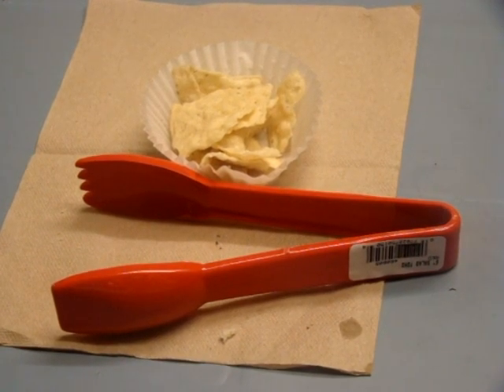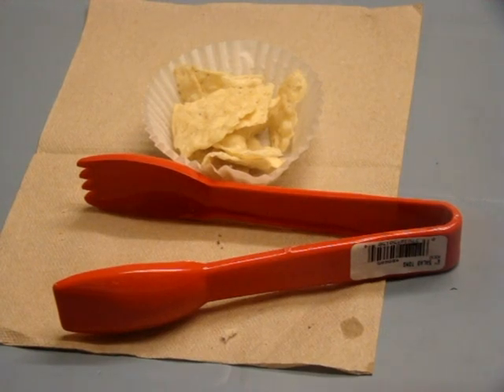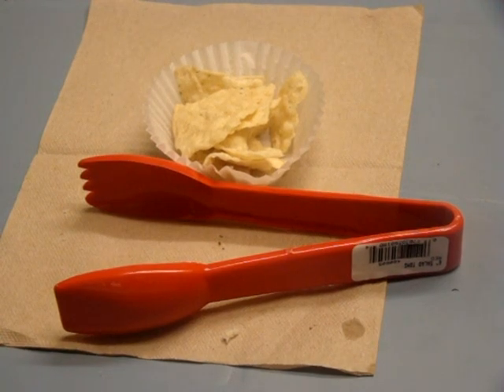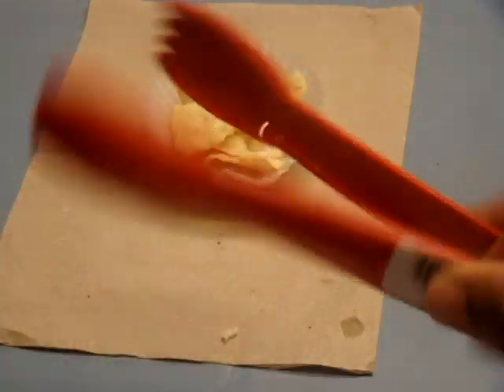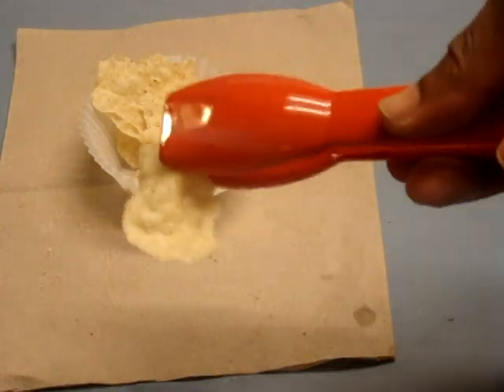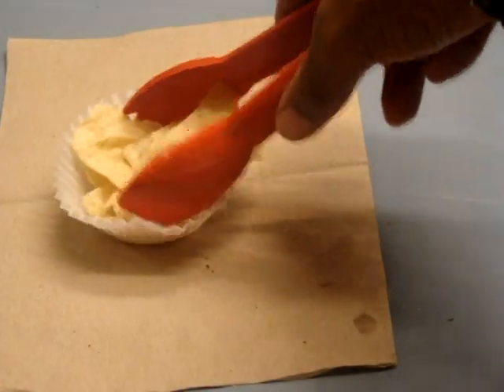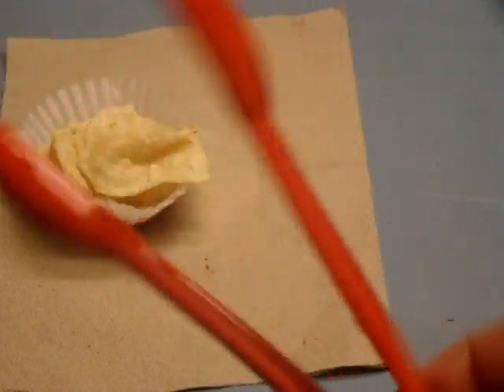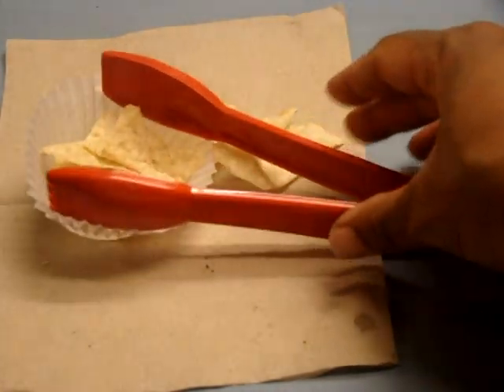Red Plastic Salad Tongs: Versatile and Convenient Serving Tool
In this quick video, discover the practicality of the six-inch red plastic salad tongs. Beyond just tossing salads, these tongs can be used for serving a variety of dishes, such as nachos or chips with dip. Enjoy the convenience of easily picking up and serving food with this versatile tool.